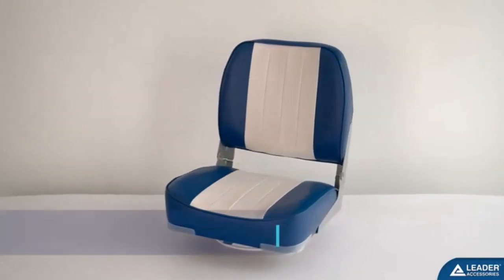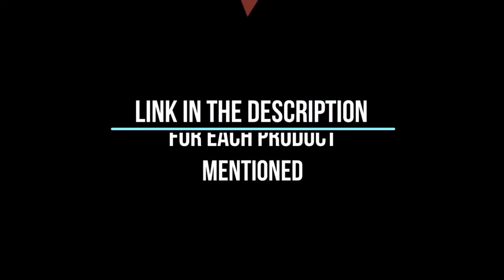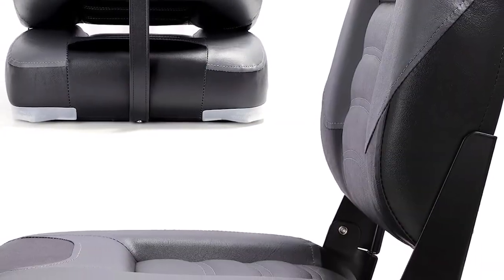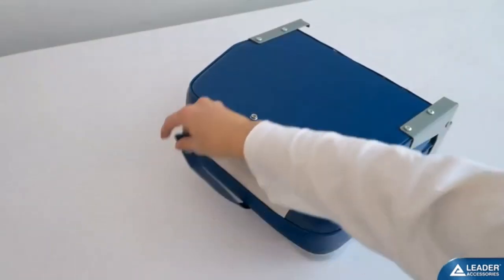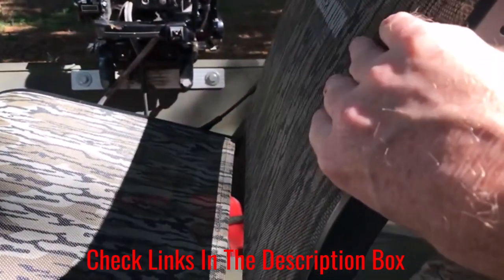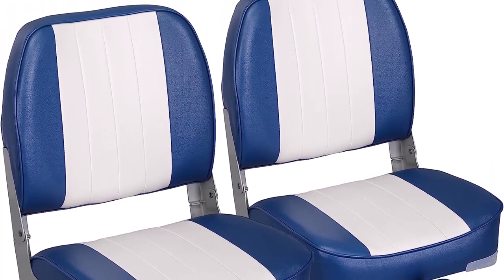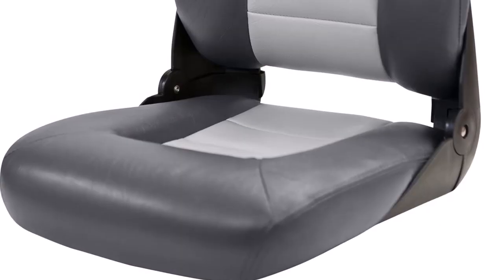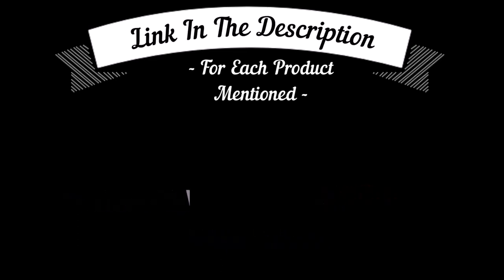Seating in Style: Unveiling the Top Boat Seats for Comfort and Class!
👨🏻‍🔧Looking for the best boat seats for your comfort and enjoyment? In this in-depth video, we delve into the world of boat seats, bringing you an expert roundup of the finest options available.

Embark on a journey with us as we explore a diverse range of boat seats that cater to every need and taste. From plush cushioning that cradles you in luxurious comfort during long days on the water, to cutting-edge designs that seamlessly blend aesthetics with practicality – we've got it all covered.

Our comprehensive review takes you through the top contenders in the boat seat market. Discover ergonomic marvels engineered for ergonomic support, weather-resistant materials that stand up to the elements, and innovative features that enhance your boating experience.

Whether you're an angler in search of the perfect fishing companion, a family looking to elevate your leisure cruises, or a thrill-seeker chasing the waves, our "Best Boat Seats" guide has you covered. Dive into the video now to make an informed choice and revolutionize your boating adventures!

📌Product Link📌
✅ My Picks ✅1.North Captain T1 Deluxe Low Back Folding
✅ Best Value ✅2.Leader Accessories New Low Back Folding
✅ For Beginners ✅3.Millennium Marine B100 Fishing
✅ Premium ✅4.Leader Accessories A Pair of New Low Back Folding
✅ Trending ✅5.Tempress NaviStyle High Back